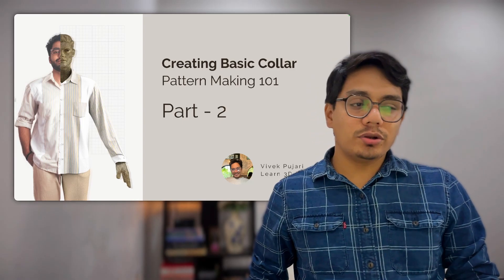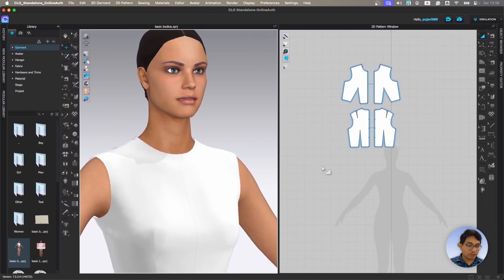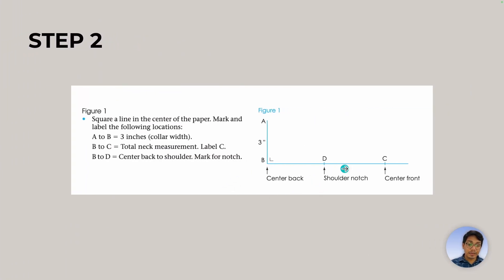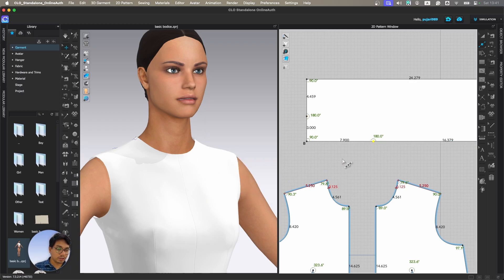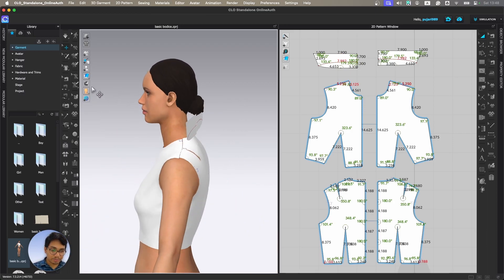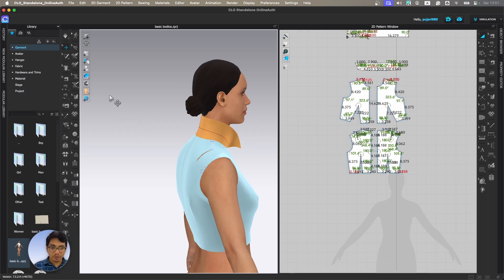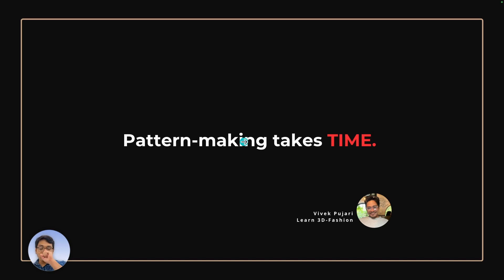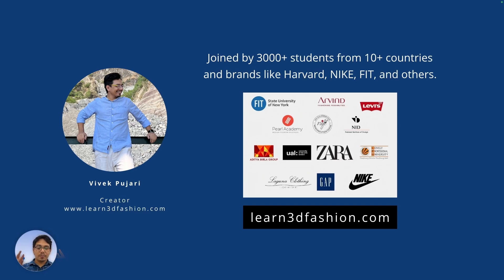Part 2: Pattern Making with CLO 3D for Beginners | Learn 3D Fashion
- Join Full Advanced 3D Fashion + AI Course

Welcome to Learn 3D Fashion! In this exciting tutorial series, join our expert instructor Vivek as he guides beginners through the fundamentals of pattern making using CLO 3D. Whether you're a budding fashion designer or simply passionate about creating stunning apparel, this series is tailored just for you.

🧵 PART 2: Dive into the world of CLO 3D with Vivek and unlock the secrets of pattern-making like never before! In this part let's understand how to make a collar from scratch. We will learn tools in CLO and pattern-making concepts to make collars.

🔍 What's Inside:
00:00 - Introduction
00:21 - Start with the CLO interface
00:57 - Step 1: Take measurements  for the collar
01:35 - Step 2: Start with neckline base
05:11 - Step 3: Make the final few steps to complete the collar
09:05 - Trace the collar and arrange.
11:13 - Stitch the collar to the base pattern
12:47 - Merge the collar to make a single piece.
13:12 - Simulate the collar pattern and fold it.
13:35 - Congratulations! You have made a perfect collar.
14:20 - Exclusive Tips from Vivek's Experience and learn3dfashion.com
15:00 - Conclusion and Final Thoughts

🚀 Whether you're looking to start a career in 3D fashion design or aiming to enhance your skills, this video is your ultimate resource. We provide a step-by-step guide on how to get started with any of these software, making it easy for beginners to jump in.

🎥 Credits:
Host & Expert: Vivek Pujari
Research & Scripting: Learn 3D Fashion Team
Video Editing: Learn 3D Fashion Team
Graphics & Animation: Learn 3D Fashion Team